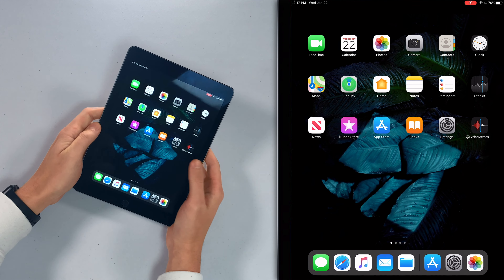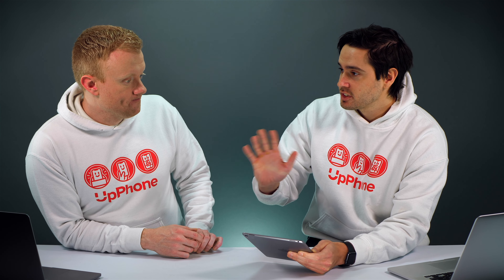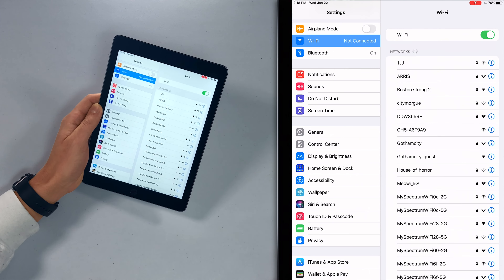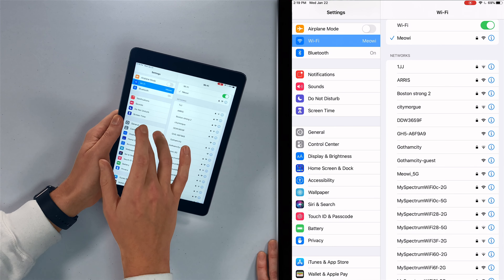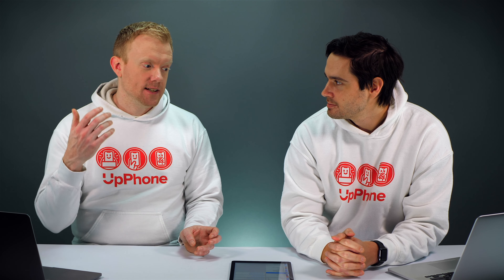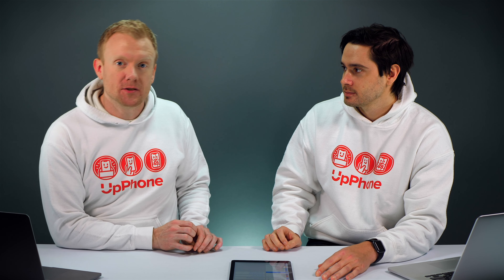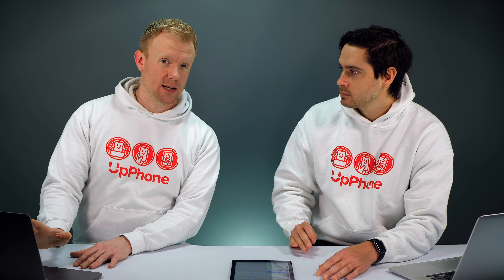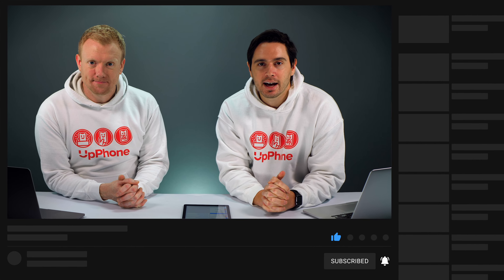iPad Not Connecting To WiFi? Here's The Real Fix.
Apple experts explain how to fix the problem when your iPad is not connecting to WiFi.

0:00 Intro
0:11 Restart Your iPad
0:31 Turn WiFi Off And Back On
0:51 Try A Different WiFi Network
1:00 Restart Your WiFi Router
1:20 Forget Your WiFi Network On Your iPad
2:00 Reset Network Settings
2:32 Put Your iPad In DFU Mode